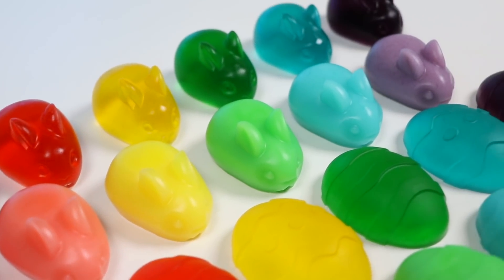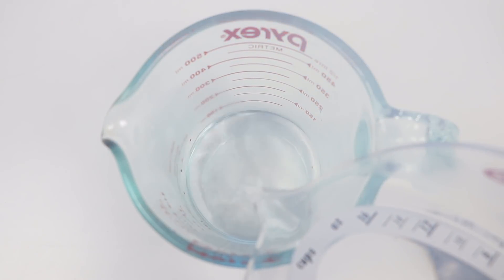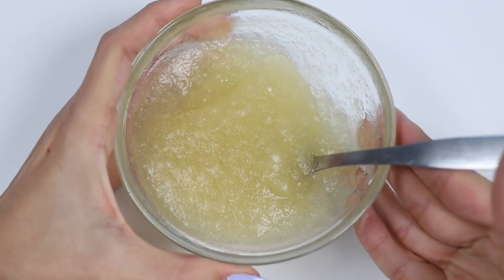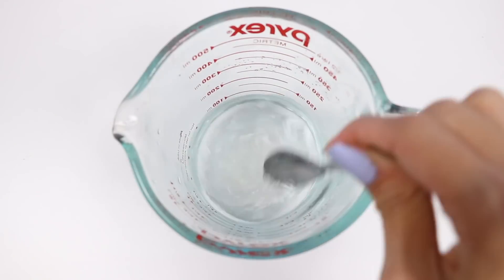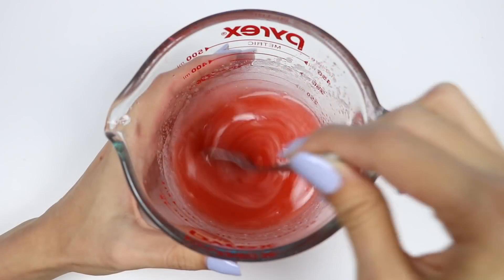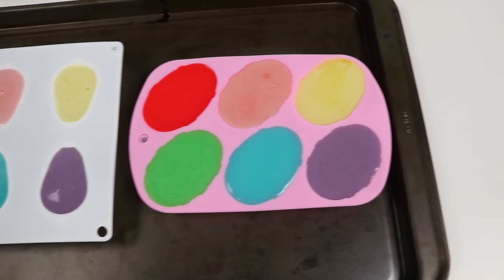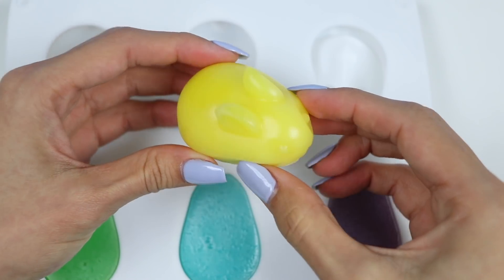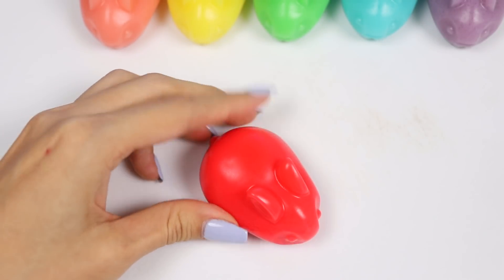How to Make Rainbow Easter Gummy Treats!